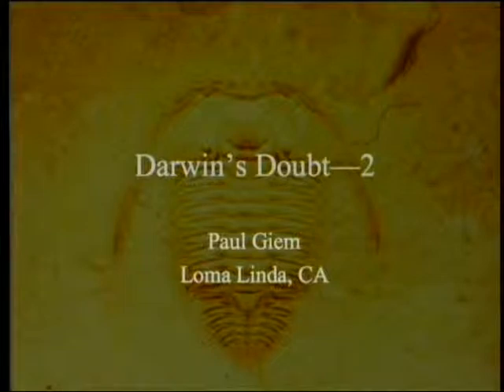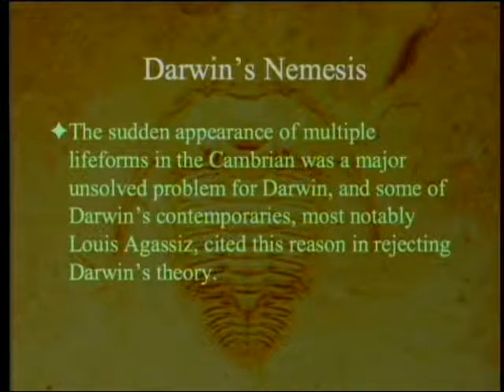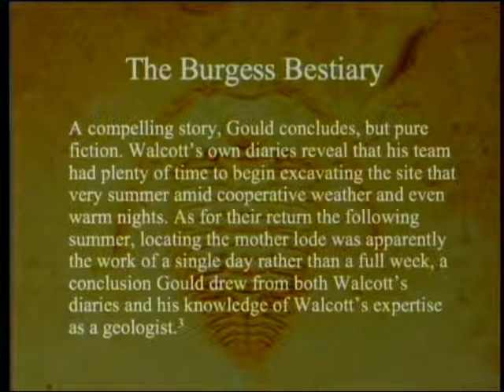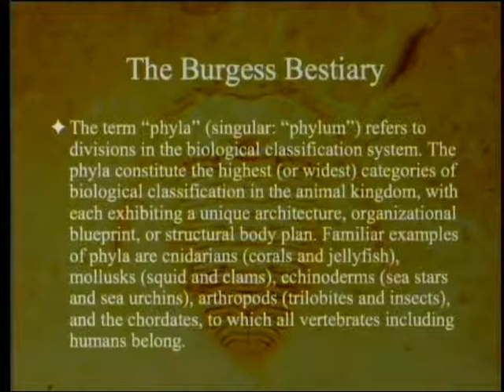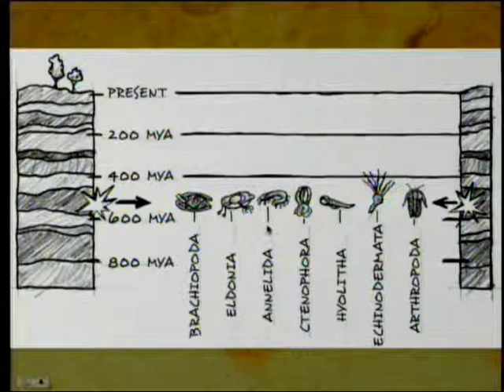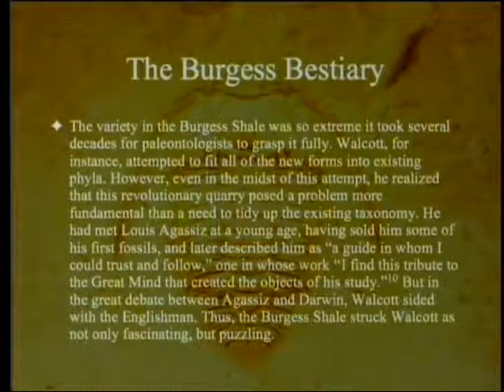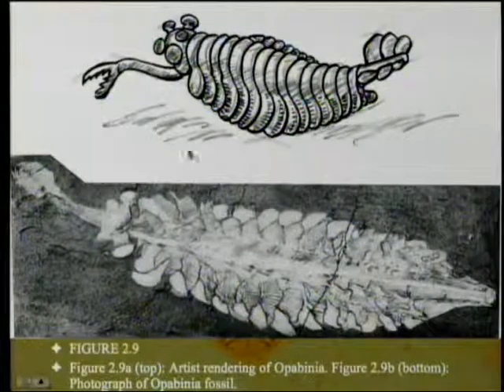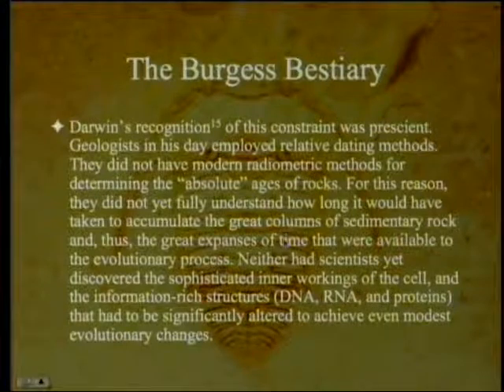Darwin's Doubt (Part 2) 10-5-2013 by Paul Giem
Discussion of Stephen Meyer's new book continues with chapters 2 & 3, which includes the Burgess Shale and fossils of Chengjiang.